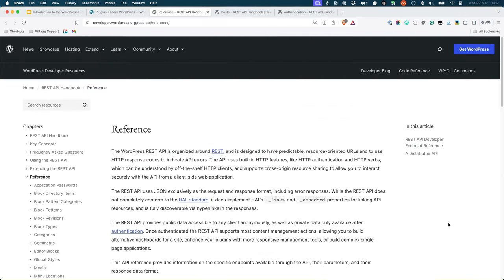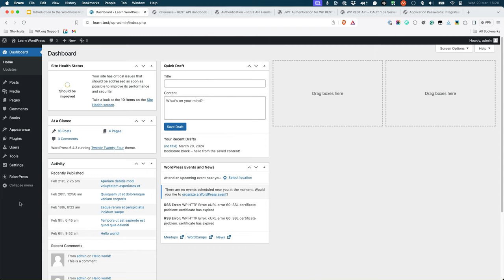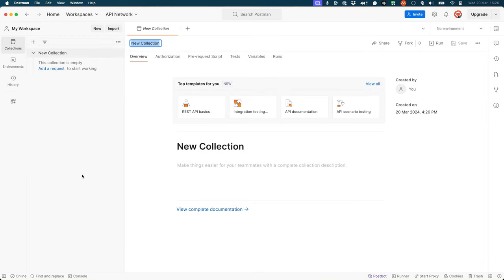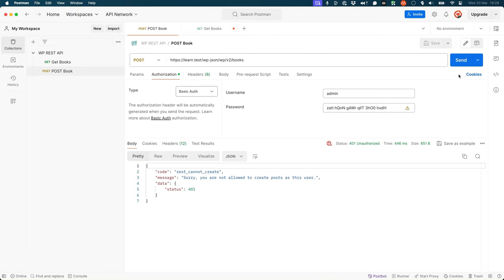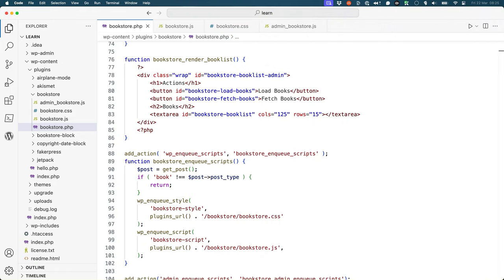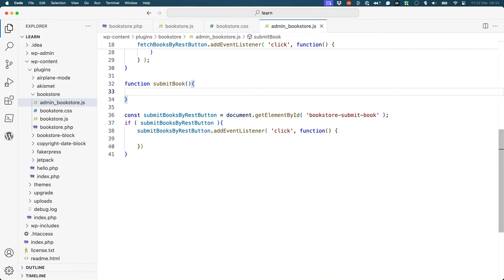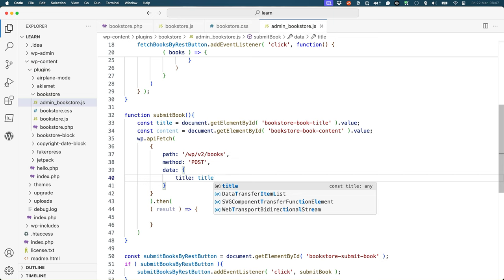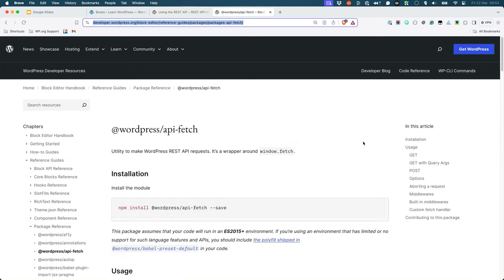Interacting with the WordPress REST API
While the WP REST API is commonly used to fetch data from WordPress, it can also be used to perform other actions.

The REST API also allows you to create, update, and delete various WordPress data types.

In this lesson, you'll learn about the WP REST API schema, methods to authenticate a WP REST API request, tools to test WP REST API requests, as well as a couple of ways to add, edit or delete data via the WP REST API.